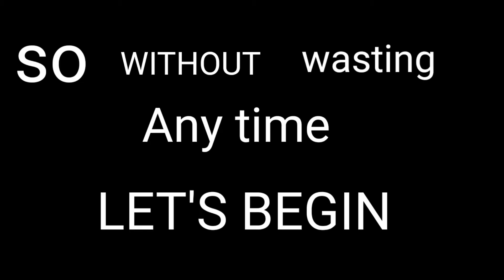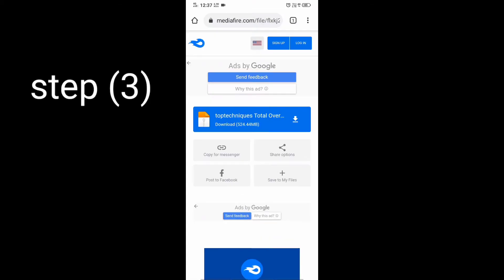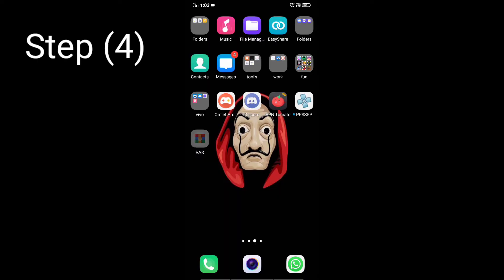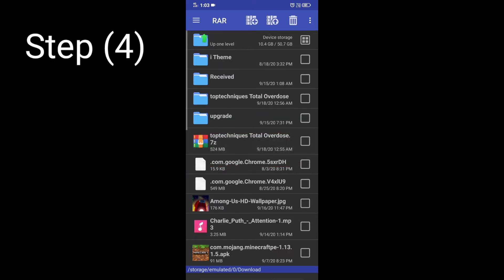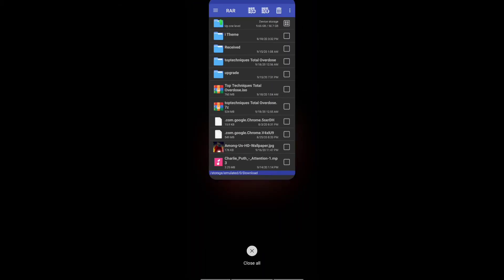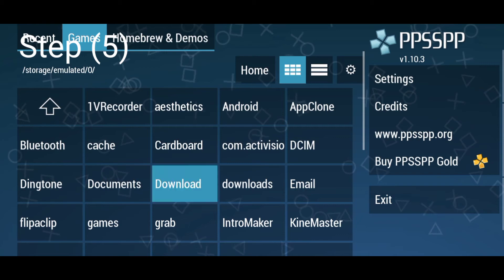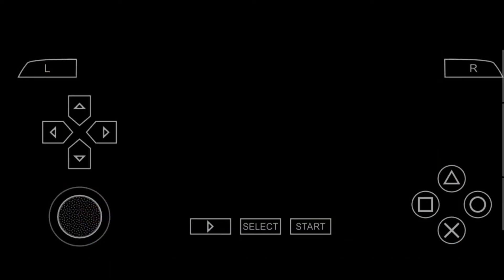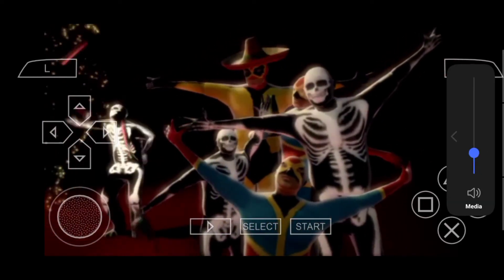DOWNLOAD AND PLAY TOD ON 2 GB RAM ANDROID MOBILE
_Overdose.7z/file

password is:-toptechniques

Hello guys! Today I'm going to tell you how to download total overdose on Android. So without wasting any time let's begin. Please watch the video till the end so that you don't miss any steps. Step 1 Download RAR or any file extractors. Step 2 Download PPSSPP from play store. Step 4 Extract the file using RAR or any file extractors. To extract the file it will ask the password I will put the password in the description. After extracting the file. Step 5 Open PPSSPP. Open the file where you extrected. Here mine file is in download. you will see the logo of the game. Click on the game. and you are good to go. If any problem occurs. Write down a comment on problem. I will reply as soon as possible. If you know any other games you want to play on mobile. comment. I will make the video. you commented on. And a big thank you.